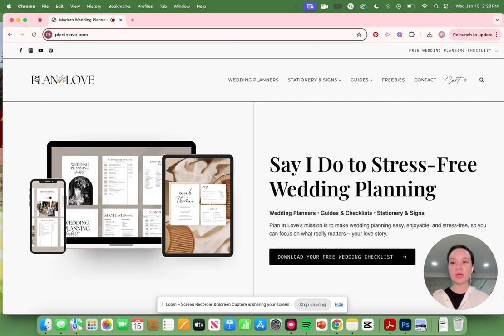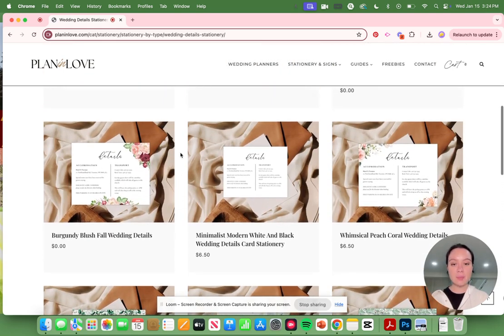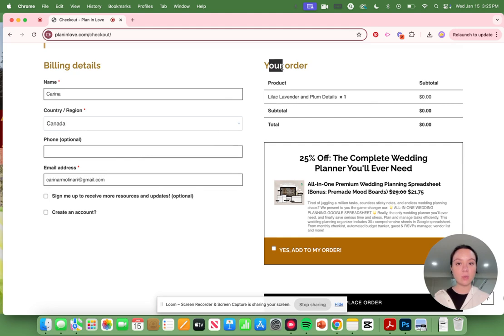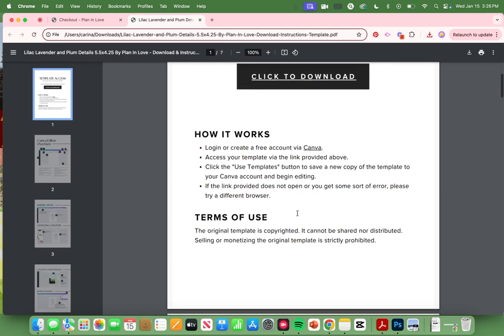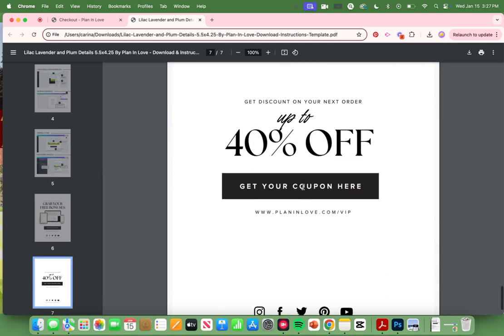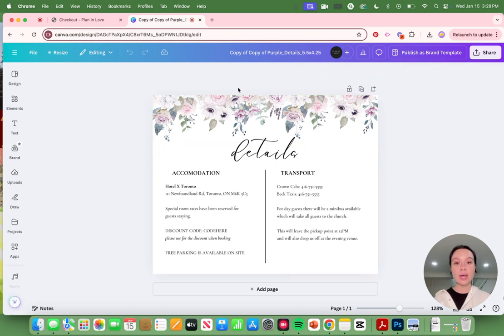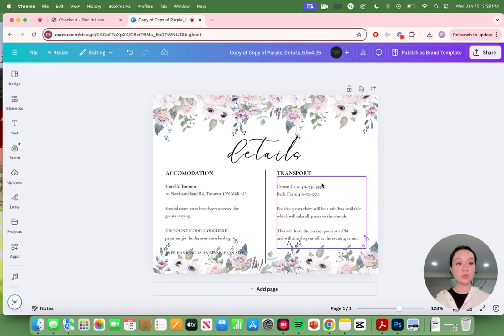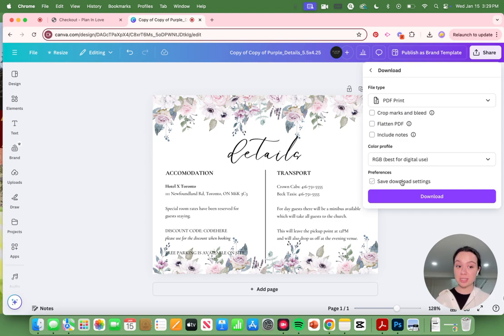How to Create the Perfect Wedding Details Card: Step-by-Step Guide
Planning your dream wedding in 2025? In this video, I’ll walk you through the step-by-step process of finding, editing, and downloading wedding detail cards from our website. Learn how to customize your wedding stationery, choose the perfect options, and complete the ordering process seamlessly.

You'll also get a quick tutorial on editing your templates using Canva, so you can personalize them to fit your style perfectly.

Timestamps:
00:00 Introduction
02:09 Ordering Process
03:44 Canva Editing Process

💍 Stay inspired with more wedding tips and tricks:

Join our Facebook group: facebook/groups/planinlove